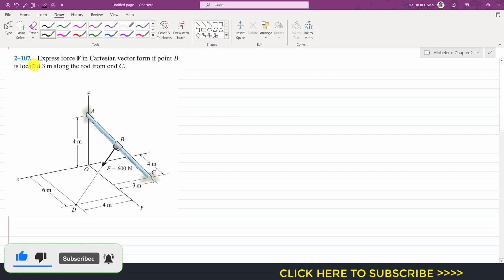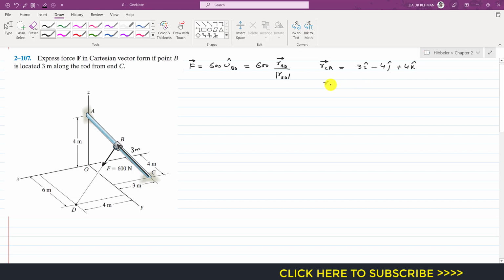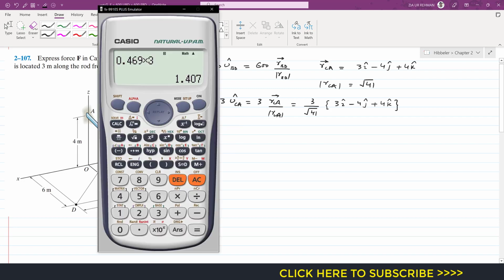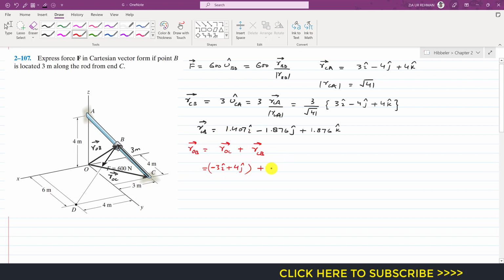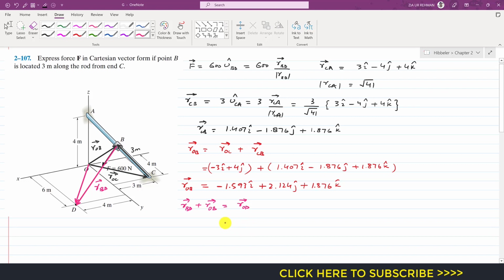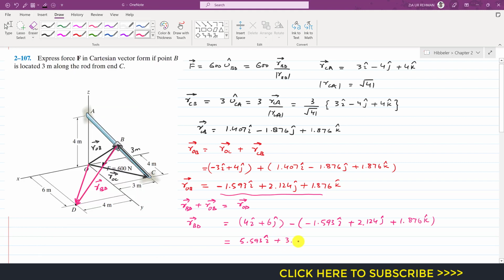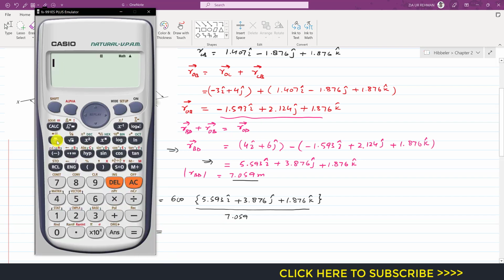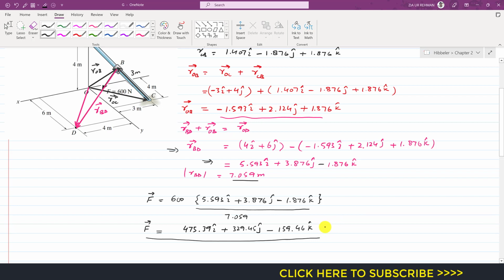2-107 | Chapter 2: Force Vectors | Hibbeler Statics 14th ed | Engineers Academy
Position Vectors
Force Vector Directed Along a Line
Cartesian Vector Representation
Magnitude of Cartesian Vector
Coordinate Direction Angles
Dot Product

2–107. Express force F in Cartesian vector form if point B is located 3 m along the rod from end C.